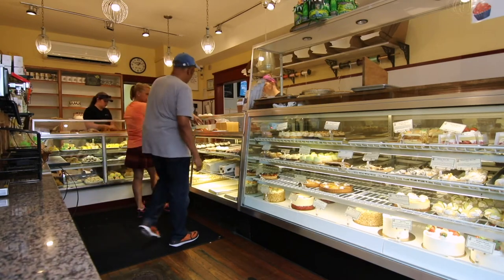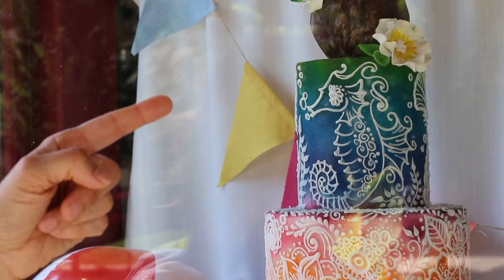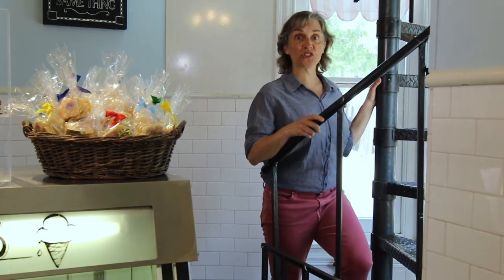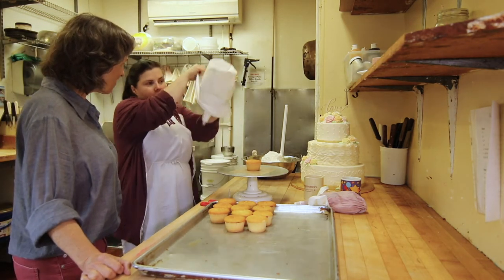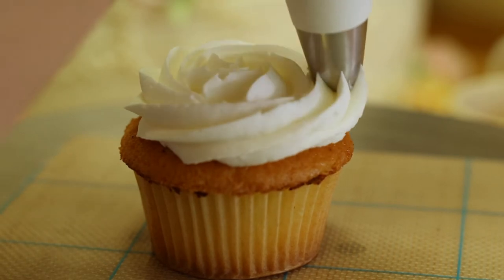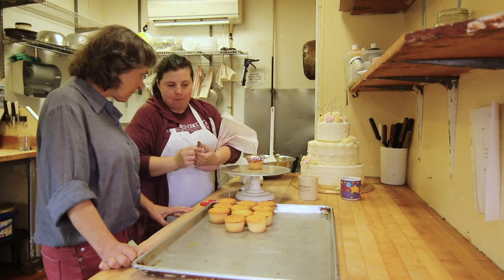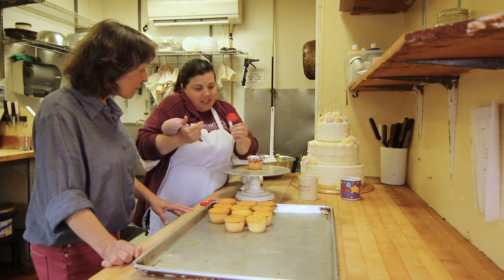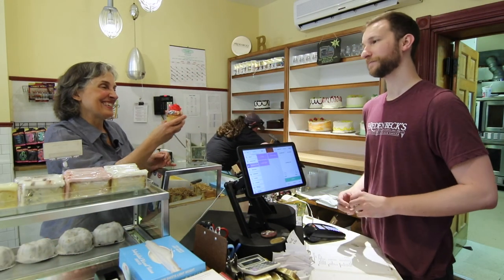Virtual Field Trip: Bredenbeck's Bakery in Northwest Philadelphia